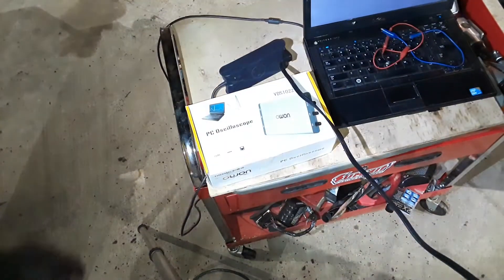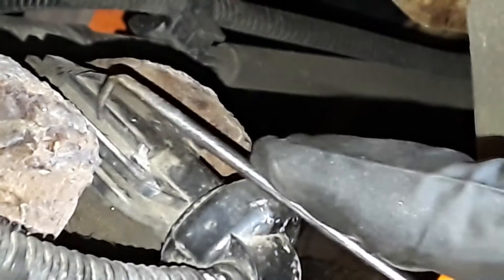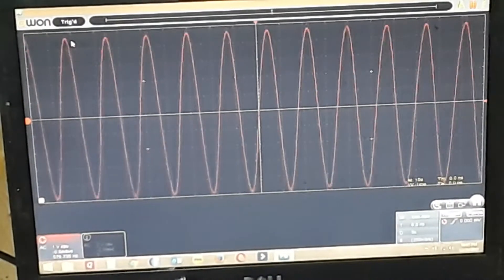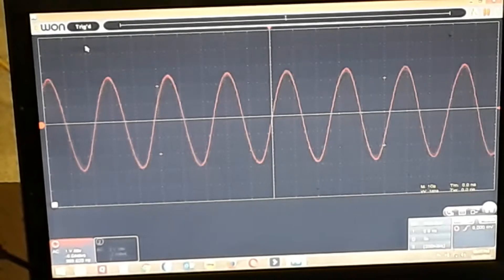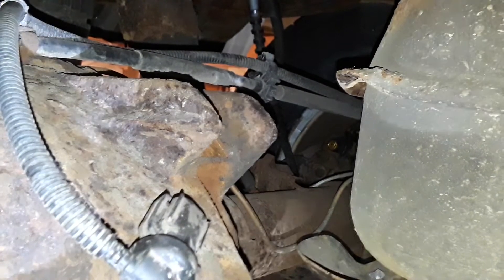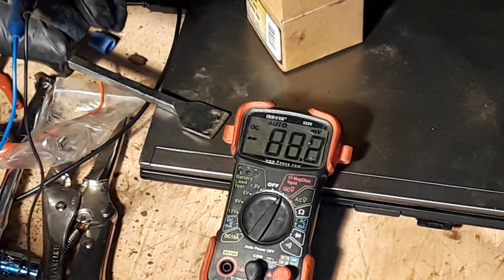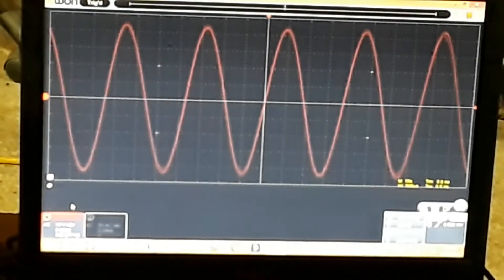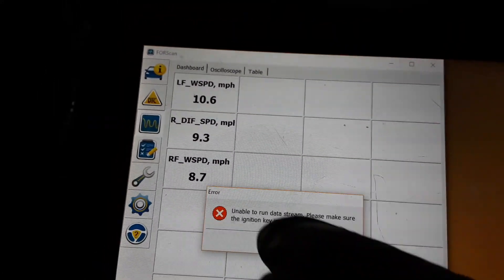99 Explorer rear speed / abs sensor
Please don't drink and drive

Here I attempted to use an oscilloscope to read a speed sensor in action. The FREE software I used for reading the codes is called Forscan.
It is used for ford, lincoln, mercury, and mazda.
I'm not sure but I think it does have "some" bi-directional controls. I don't recommend using a cheap china knockoff obdII reader with it.

I use this one
It also supports SW-CAN & MS-CAN protocols

BE ADVISED: Any public comment left on DIY Misfit "Mechanic" may get a video response from me rather than a written response. IF YOU ARE NOT COMFORTABLE WITH THIS DO NOT COMMENT!
Or I might not respond at all and ignore you like the wife says I do to her.

I am not responsible for any damage anyone does to equipment or themselves, their pets, their friends, or their friend’s pets, including the neighbors pet from the information contained in the video. If you follow the video and you do stupid shit like I do, to yourself, your equipment, or others it is your fault not the DIY Misfit "Mechanic"! This information is given with the understanding that if you use this information you do so with no liability to the DIY Misfit "Mechanic" or this channel.  Due to factors beyond the control of the DIY Misfit "Mechanic", it cannot guarantee against unauthorized modifications of this information, or improper use of this information.  The DIY Misfit "Mechanic" assumes no liability for property damage or injury incurred as a result of any of the information contained in this video.  The DIY Misfit "Mechanic" recommends safe practices when working with power tools, automotive lifts, lifting tools, jack stands, electrical equipment, blunt instruments, chemicals, lubricants, and condoms, or any other tools or equipment seen or implied in this video. Due to factors beyond the control of the DIY Misfit "Mechanic", no information contained in this video shall create any express or implied warranty or guarantee of any particular result. Any injury, damage or loss that may result from improper use of these tools, equipment, or the information contained in this video is the sole responsibility of the user and not the DIY Misfit "Mechanic". Good luck, be safe, and DON'T DRINK & DRIVE!!!
(Thank you Mike)